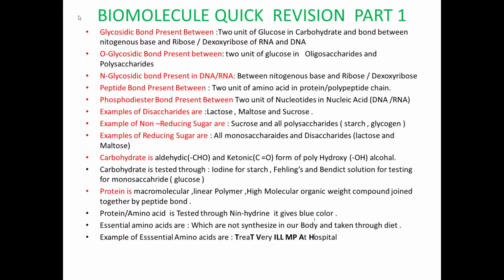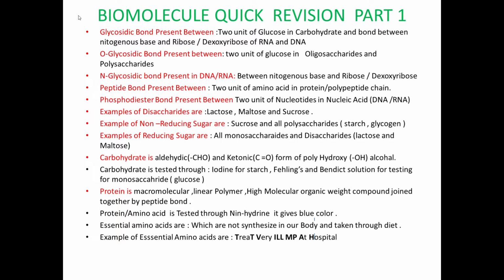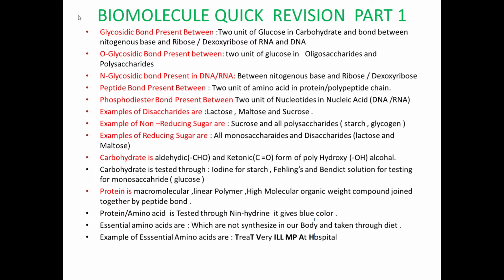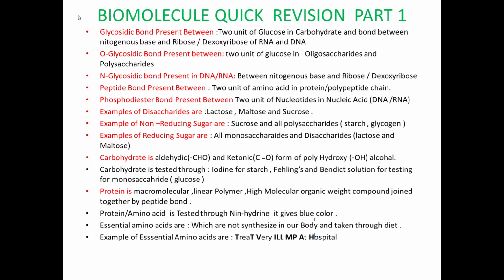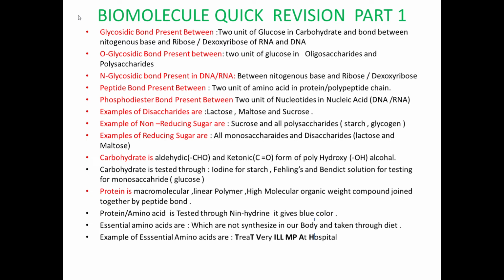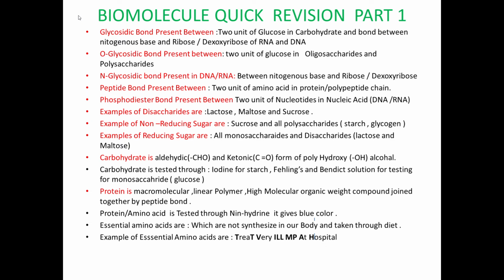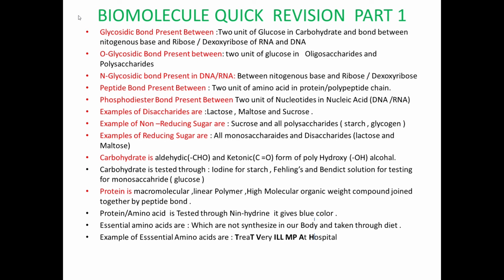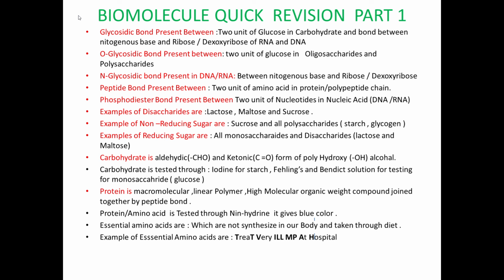Biomolecule Quick Revision Part 1 IBY ASHOK KUMAR YADAV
BIOMOLECULE QUICK  REVISION  PART 1
Glycosidic Bond Present Between :Two unit of Glucose in Carbohydrate and bond between nitrogenous base and Ribose / Deoxyribose of RNA and DNA
O-Glycosidic Bond Present between: two unit of glucose in   Oligosaccharides and Polysaccharides
N-Glycosidic bond Present in DNA/RNA: Between nitrogenous base and Ribose / Deoxyribose
Peptide Bond Present Between : Two unit of amino acid in protein/polypeptide chain.
Phosphodiester Bond Present Between Two unit of Nucleotides in Nucleic Acid (DNA /RNA)
Examples of Disaccharides are :Lactose , Maltose and Sucrose .
Example of Non –Reducing Sugar are : Sucrose and all polysaccharides ( starch , glycogen )
Examples of Reducing Sugar are : All monosaccharaides and Disaccharides (lactose and Maltose)
Carbohydrate is aldehydic(-CHO) and Ketonic(C =O) form of poly Hydroxy (-OH) alcohol.
Carbohydrate is tested through : Iodine for starch , Fehling’s and Benedict solution for testing for monosaccharide ( glucose )
Protein is macromolecular ,linear Polymer ,High Molecular organic weight compound joined together by peptide bond .
Protein/Amino acid  is Tested through Nin-hydrine  it gives blue color .
Essential amino acids are : Which are not synthesize in our Body and taken through diet .
Example of Essential Amino acids are : TreaT Very ILL MP At Hospital